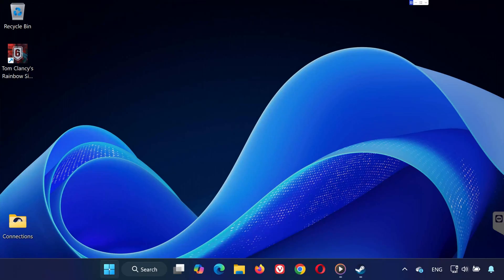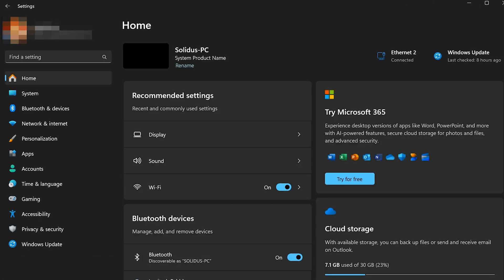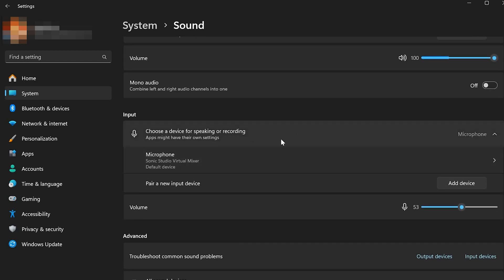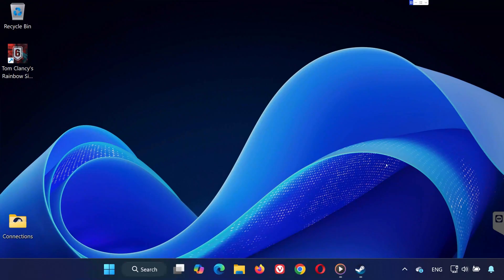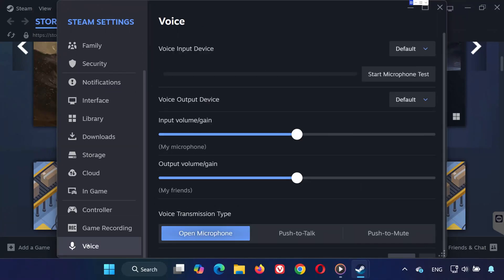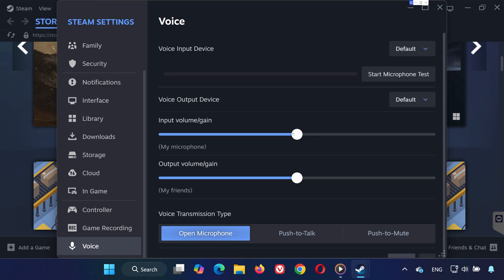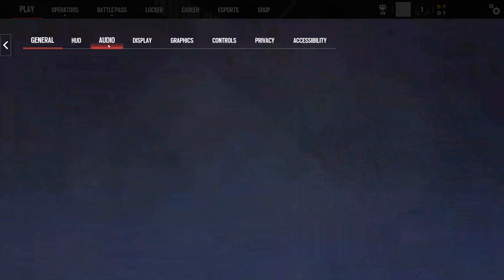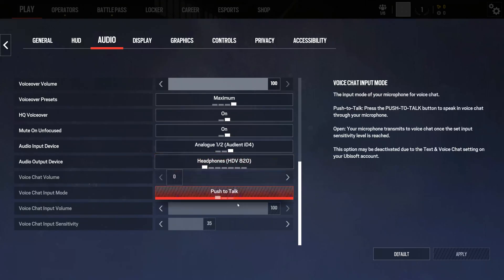How to Fix Rainbow Six Siege X Voice Chat & Mic Not Working on PC ✅ | Easy Audio Fix🎮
Is your microphone not working or you can't hear your teammates in Rainbow Six Siege X?
Don’t worry — this video will show you exactly how to fix voice chat, mic, and in-game audio communication issues step by step on Windows 11/10.

Perfect for Steam, Ubisoft Connect, or Xbox App Game Pass players.